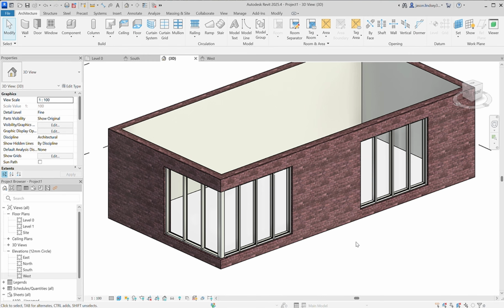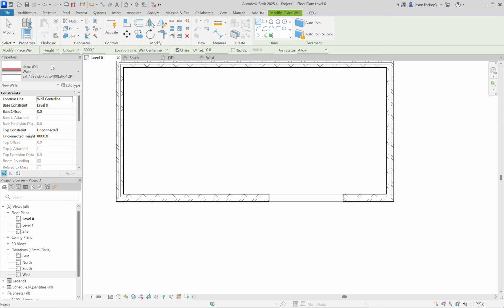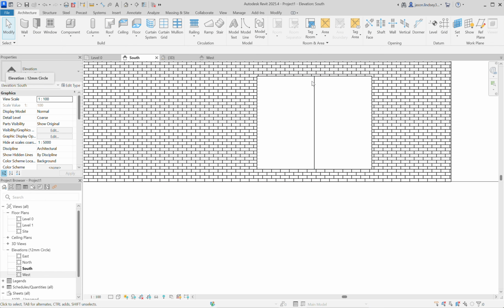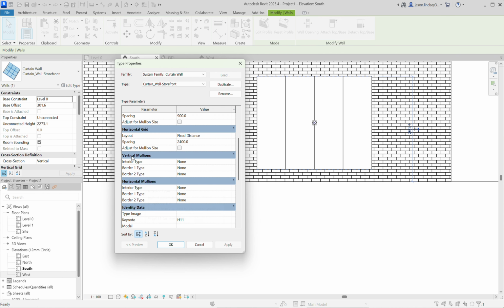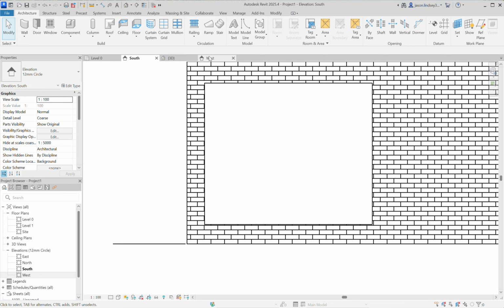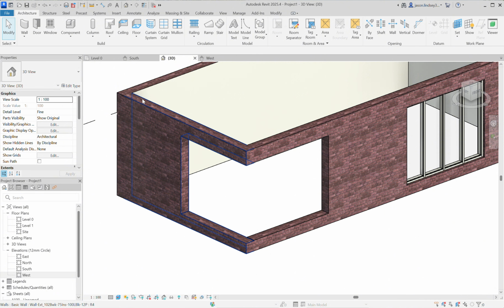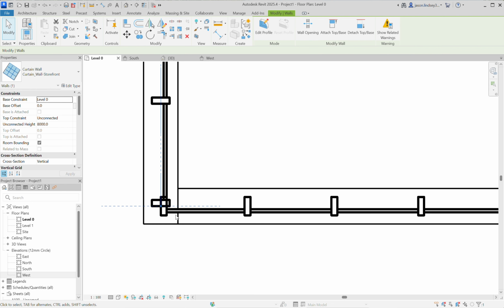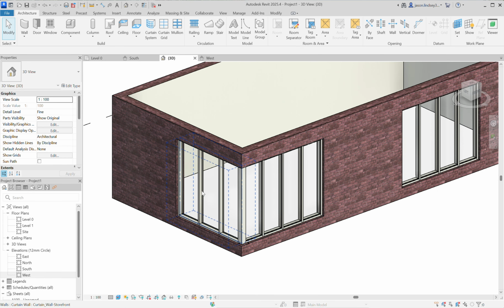Storefront Curtain Wall within a Cavity Wall using Revit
In this video I demonstrate how to draw a storefront window within a typical masonry cavity wall.  I also show you how to create this on the corner of a building.